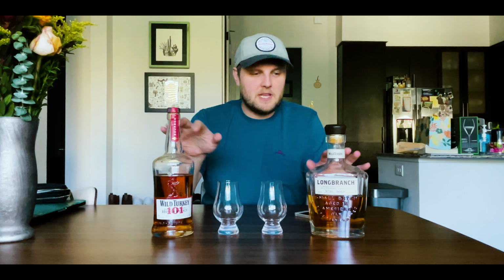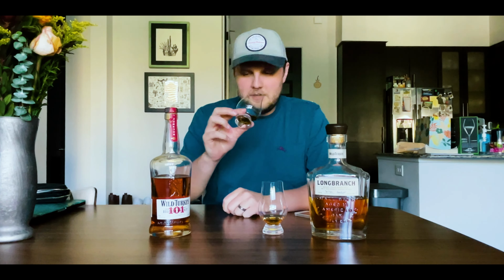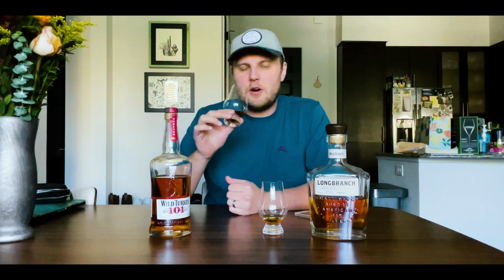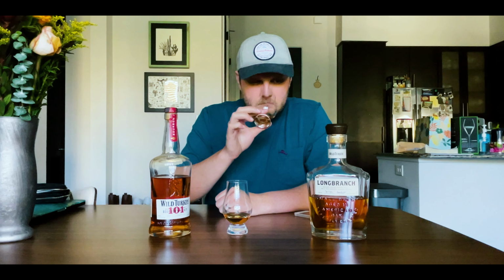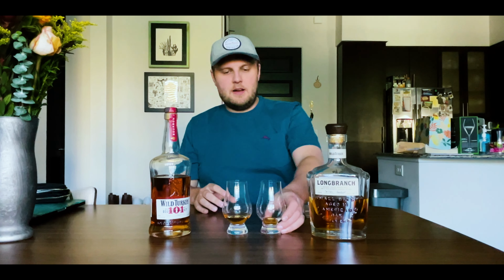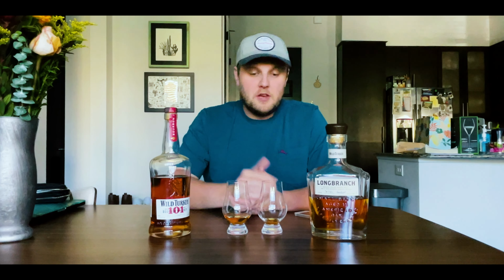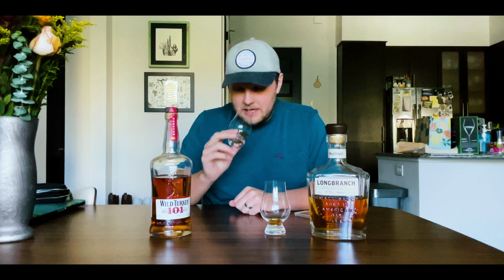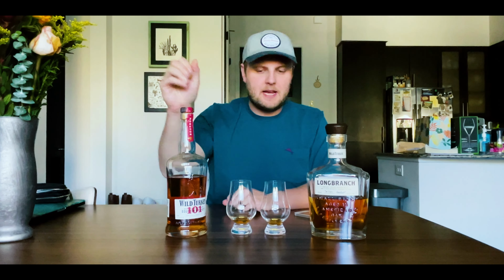Episode 003 - LONGBRANCH VS. WILD TURKEY 101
This is a great head to head tasting of some of the most well respected and affordable bourbon on the market. Longbranch whiskey is made with the help of Matthew McConaughey, and is crafted with the same masterful touch as Wild Turkey 101. Which one will win in this tasting?

Check back every Tuesday for more reviews.